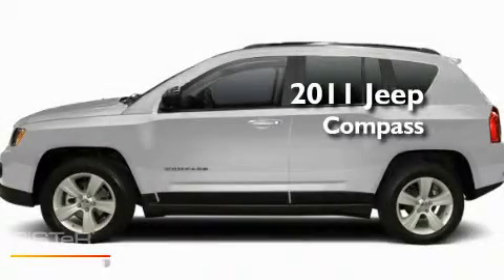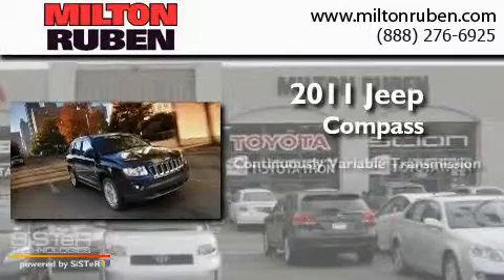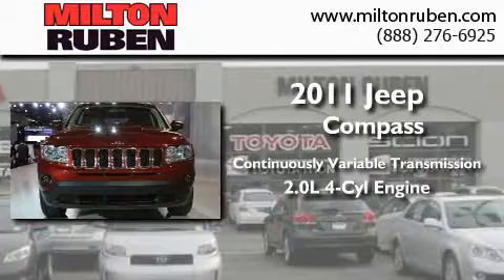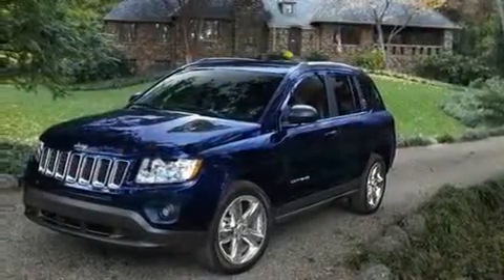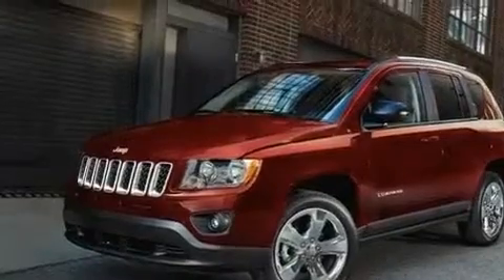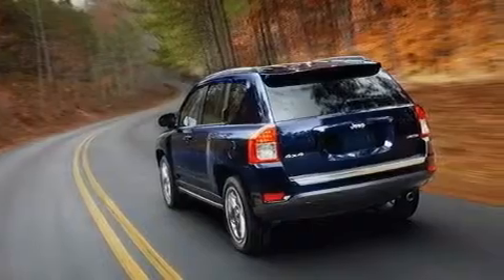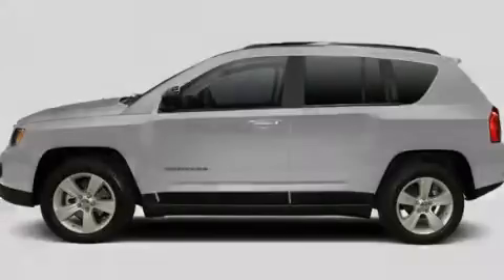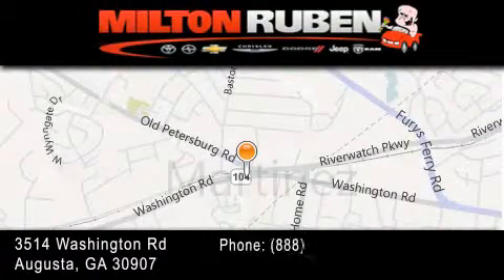2011 Jeep Compass Columbia GA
Year : 2011
 Make : Jeep
 Model : Compass
 Engine : 2.0L L4 SFI DOHC 16V
 Trans . : CVT
 Exterior : Bright Silver Metallic

 Interior : Dark Slate Gray
 Stock : B6106

 2011 Jeep Compass Augusta GA